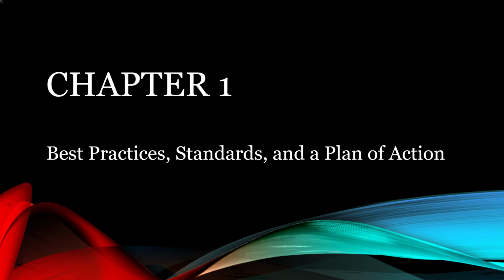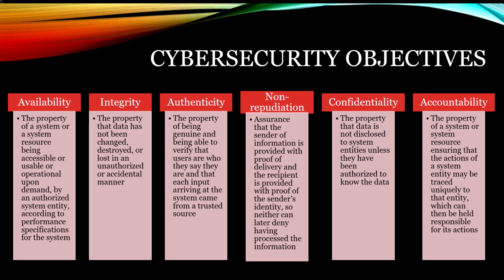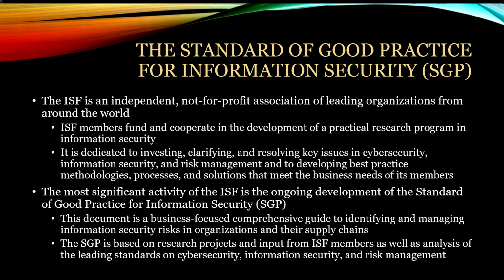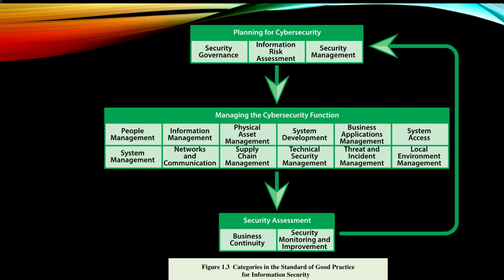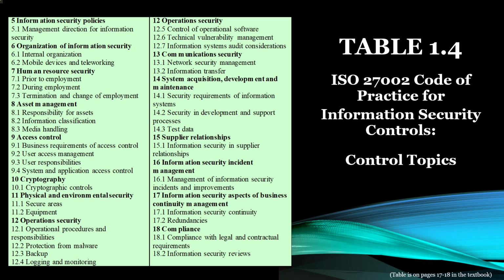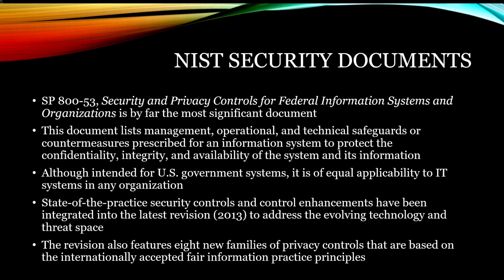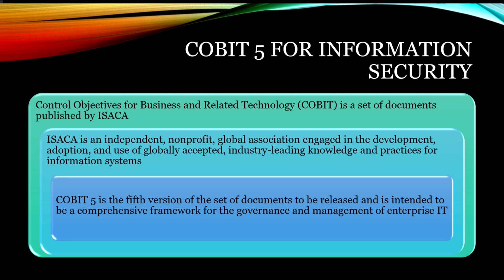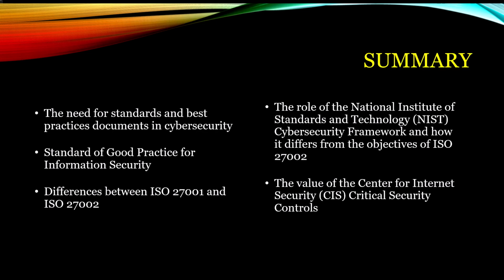Effective Cybersecurity - Chapter 1 - Best Practices, Standards, and a Plan of Action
Textbook:
Stallings, W. (2019). Effective cybersecurity: A guide to using best practices and standards (1st ed.). Upper Saddle River, NJ: Pearson Education. ISBN 13:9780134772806